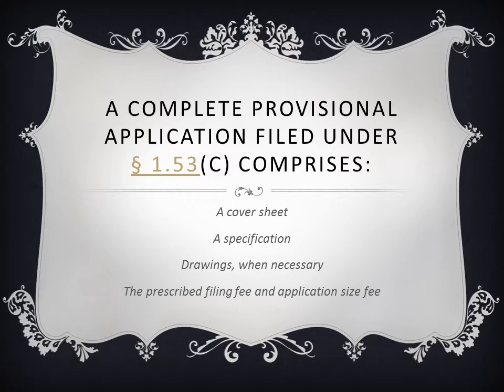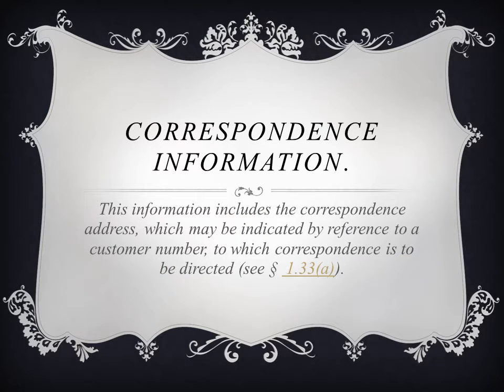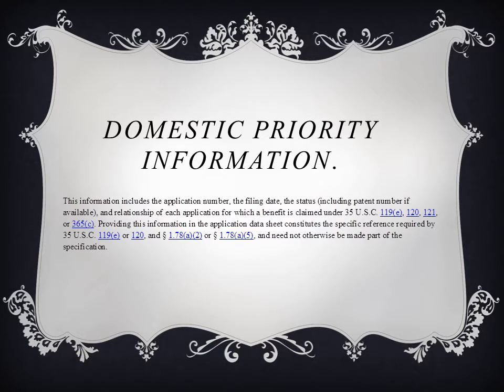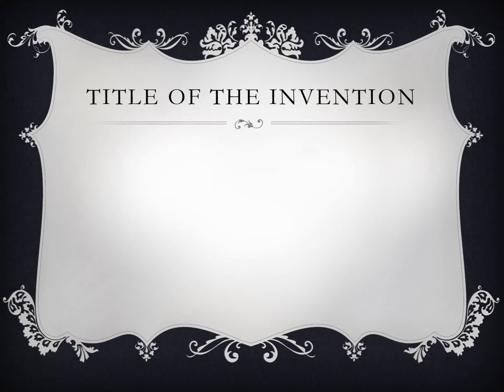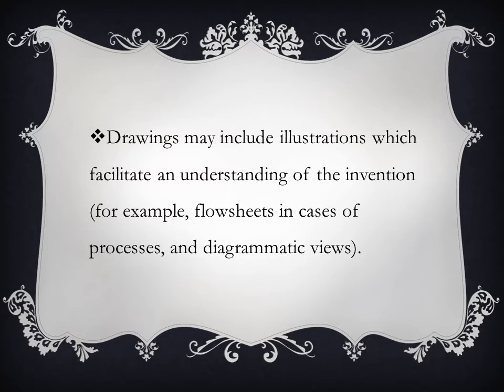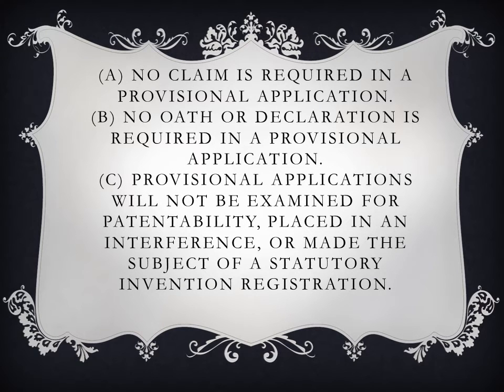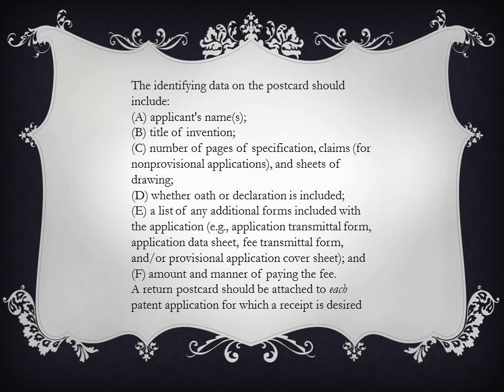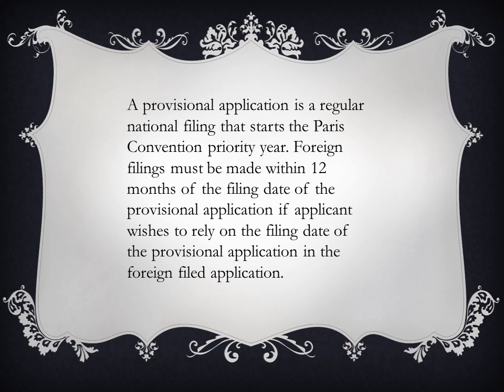The Provisional Patent Application Process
This Webinar Will Show You The Requirements To File A Provisional Patent Application.
The Law Offices of Anthony Santangelo, Esq., MBA
Learn How To Protect Your Invention For A Low Cost!
Promote Your Invention For A Year Before Having To File A Full Patent!
Theft Of Your Idea Is Deterred By Your Provisional Patent!
Be Able To Say “Patent Pending!” And Get A Filing Number!
for Trademark work.